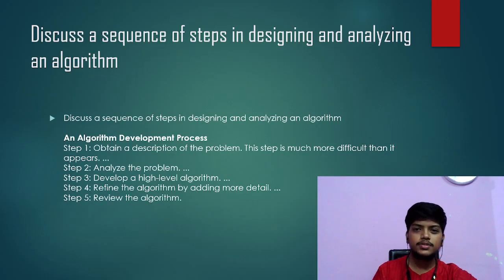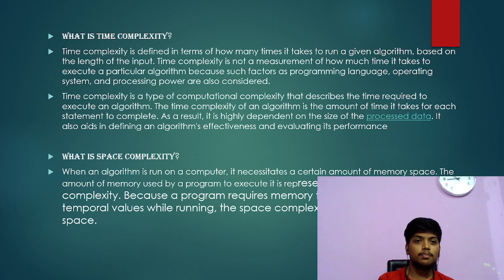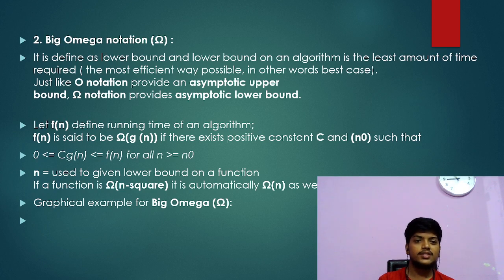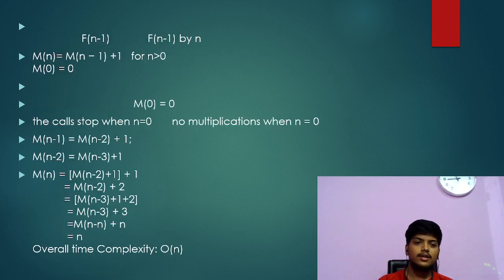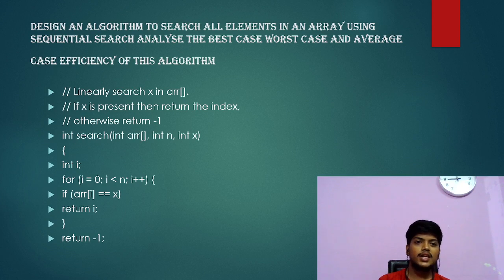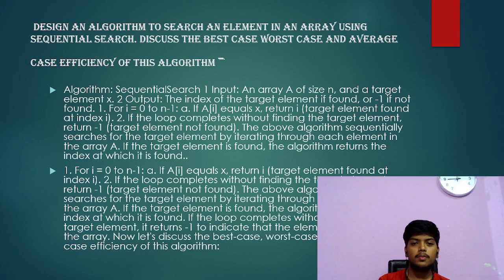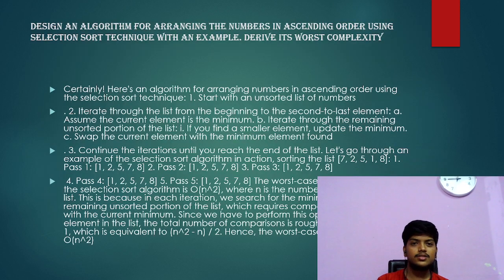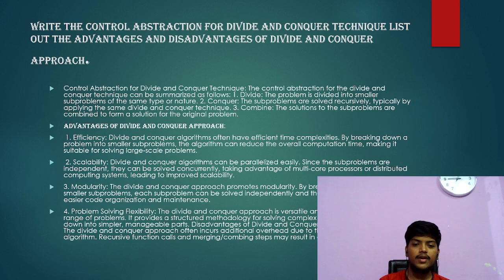DAA - design and analysis of algorithms question bank key answers.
key answers which includes ,discuss a sequence of steps in designing and analyzing an algorithm, what is algorithm? discuss criteria of an algorithm with an example define time and space complexity, conditions that an algorithm must satisfy.explain.all asymptomatic notation bigo, big teta,big omega used to compare orders of growth of an algorithm,mathematical analysis for recursive algorithms,design an algorithm for selection sort for its worst case ,base case and average case.